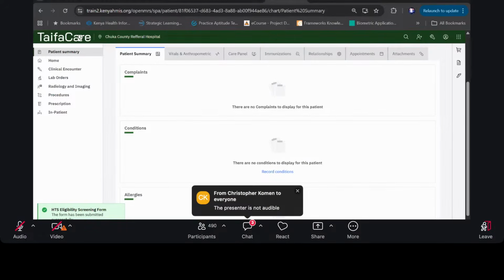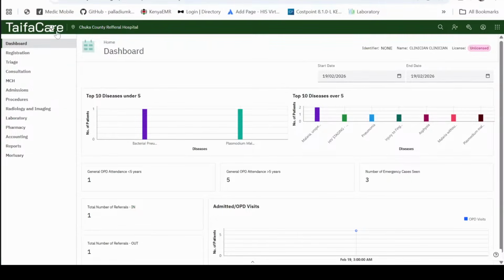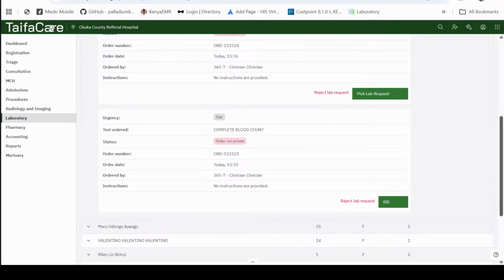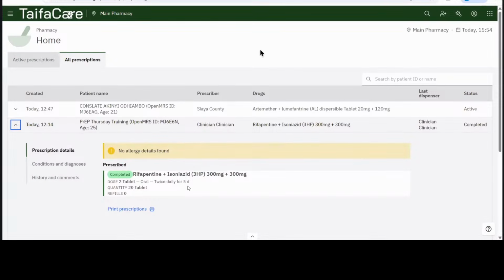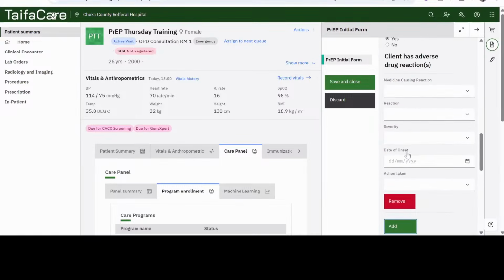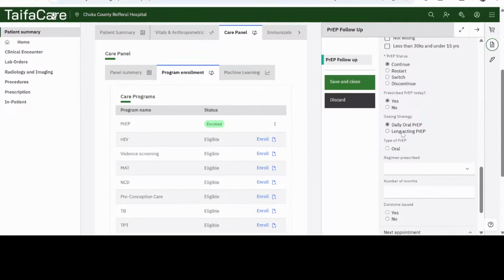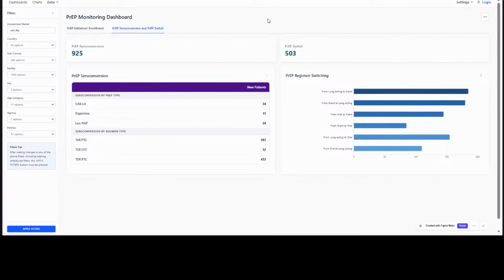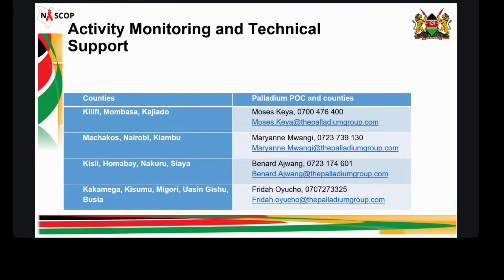Virtual Training on Documentation and Data Transmission of LenPrEP using TaifaCare Confrimation